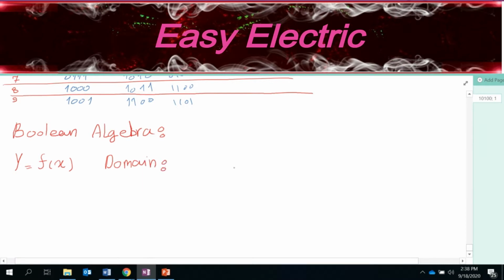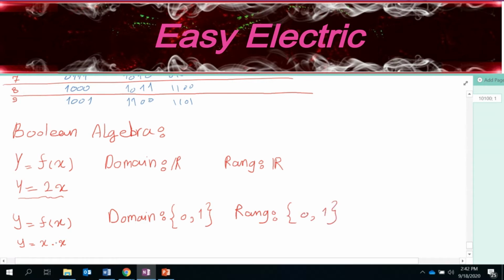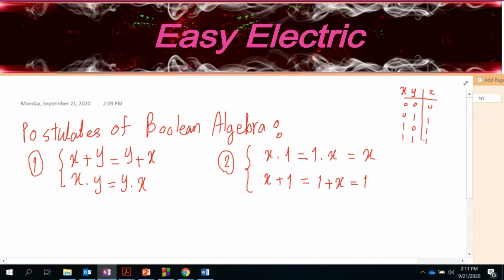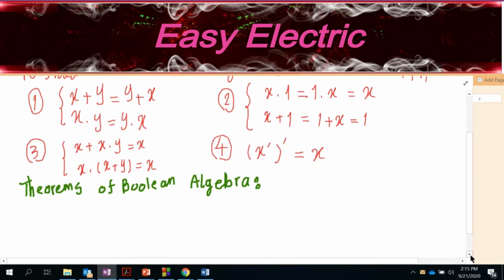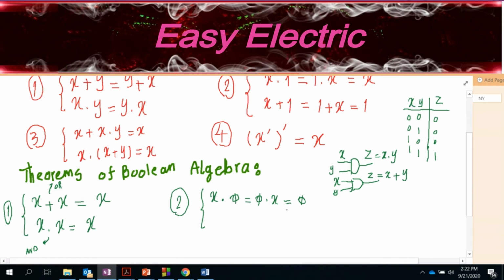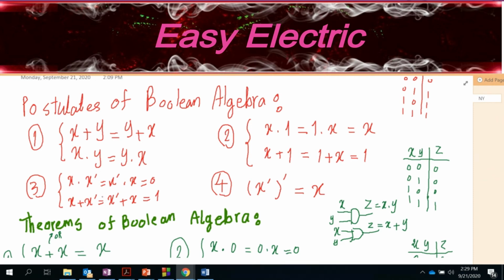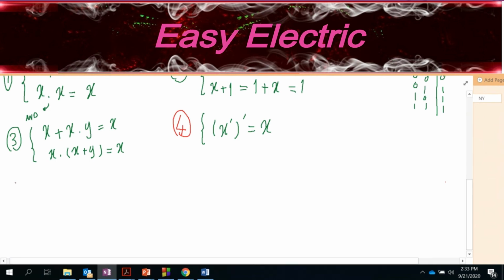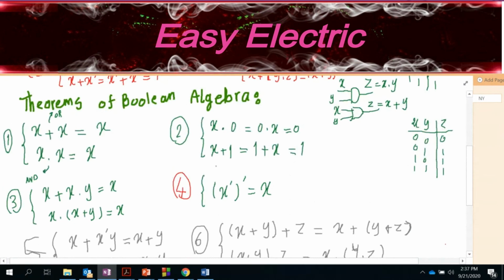Properties of Boolean Algebra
Welcome to the Easy Electric channel. In this video, you learn about properties of Boolean Algebra.